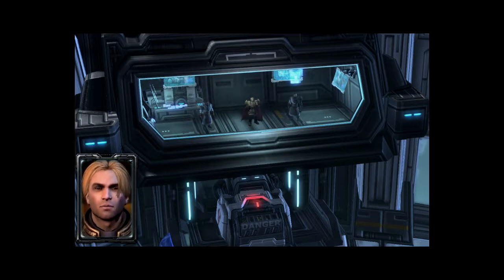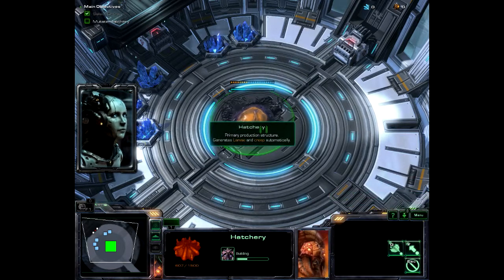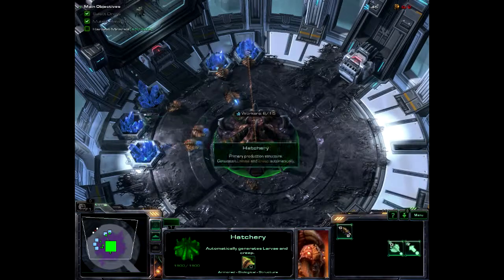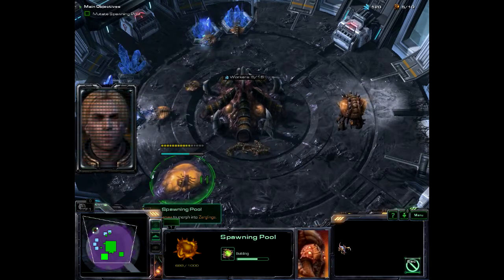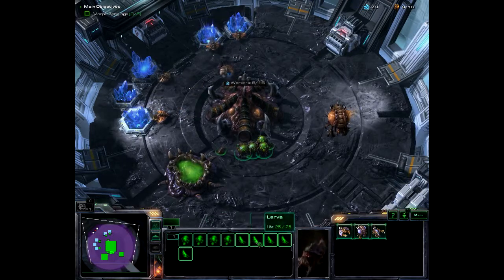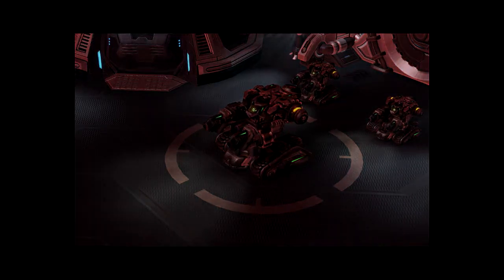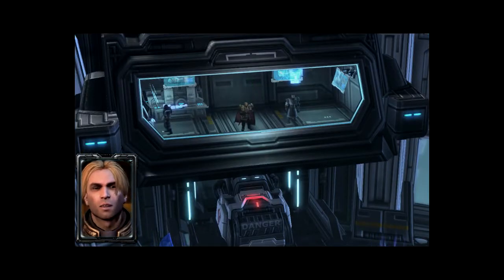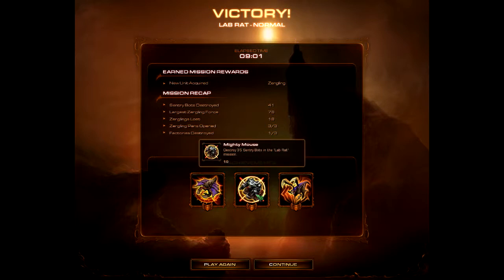Let's Play SC2 Heart of the Swarm with Chaotic Parasite - Mission 1 Lab Rat - Ep. 1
Let's Play Starcraft 2 Heart of the Swarm with Chaotic Parasite - Lab Rat - Ep. 1

What's up Boys & Girls. Sit down and relax and lets play this amazing adventure together...This is Chaotic Parasite bringing you today the continuation of my let's play of Starcraft 2 Heart of the Swarm. so without any futher a due let's get into mission1 THE LAB RAT :)

I really hope you will like my let's play.